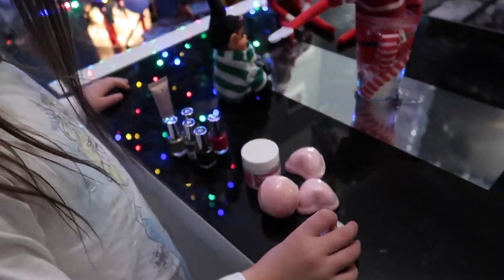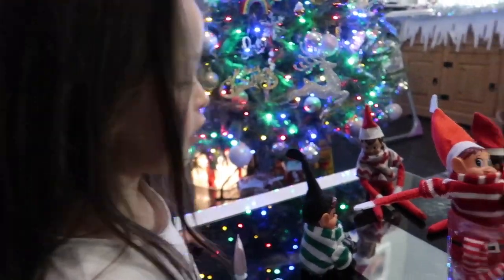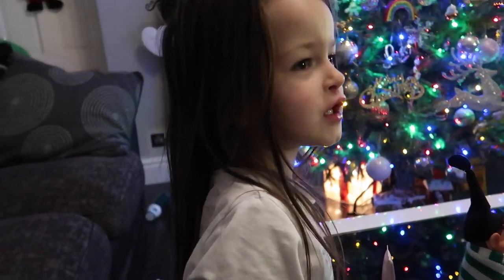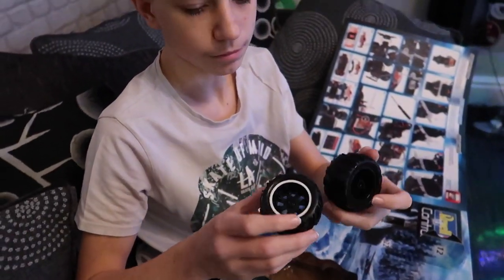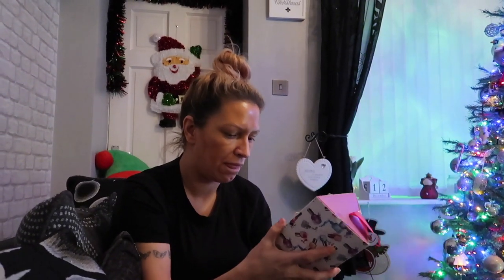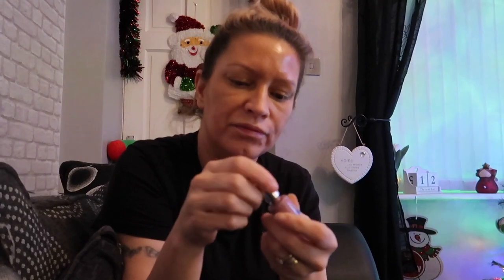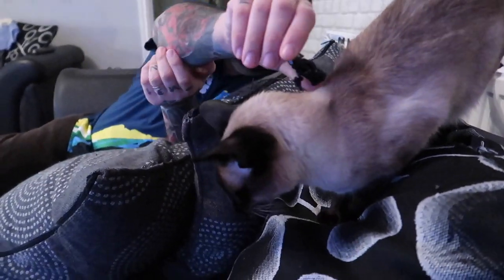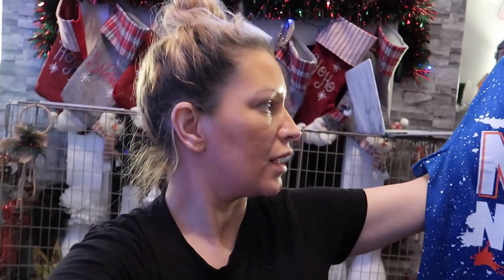OPINIONS ON ELECTION DAY VLOGMAS DAY 12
What is your opinion on the election?

Mr & Mrs Ravenscroft OL5 9BG  (R Family) Youtube
W402B
UNIT 1
WOODEND MILL MOSSLEY
MANCHESTER
LANCASHIRE
OL5 9RR ⭐️

👉🏻MASON STOKES

We go Live on Youtube every Wednesday and Sunday!

• R Gear List •
Vlog Camera •
2nd Vlog Camera •
Vlog Tripod •
Big Tripod •
Big Camera •
Big Drone •
Other Big Drone •
Small Drone •